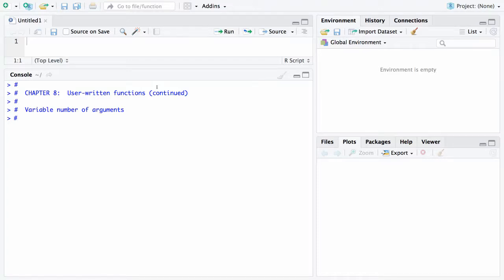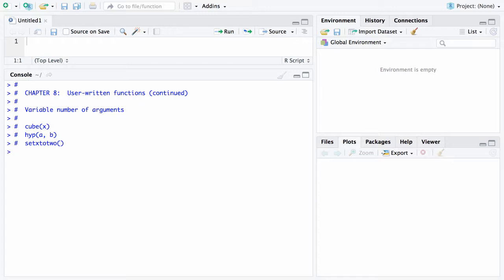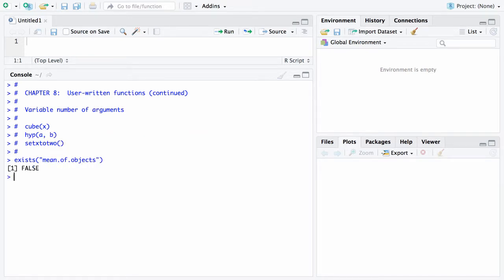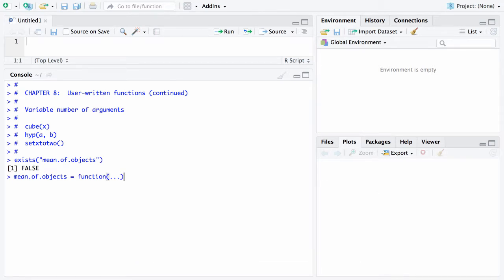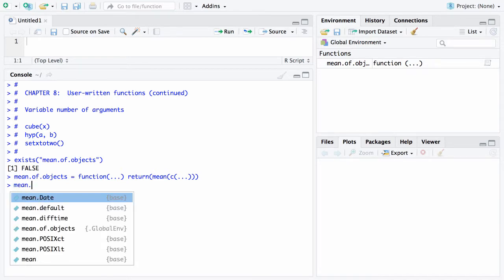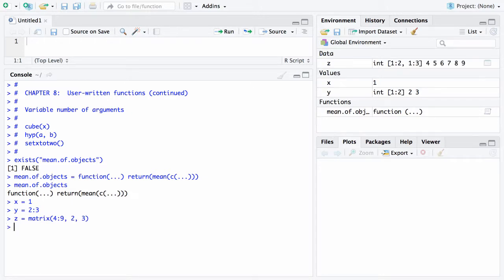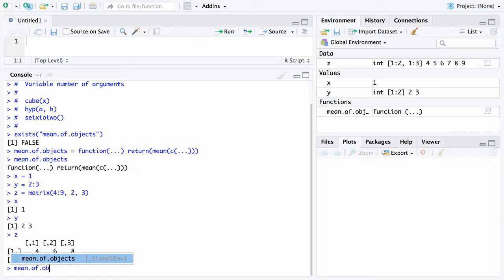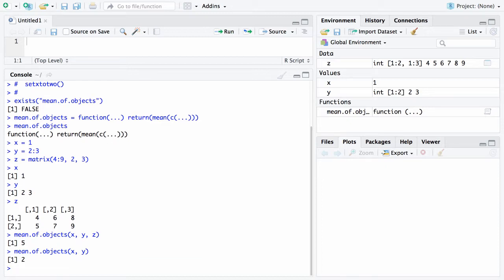User-written Functions --- Chapter 8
Learning Base R --- User-written Functions (Part 3)